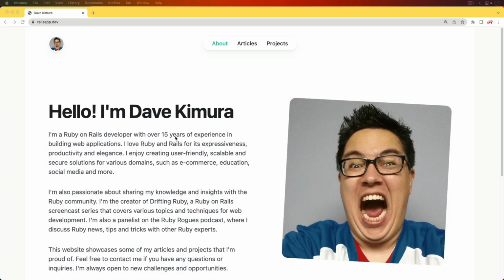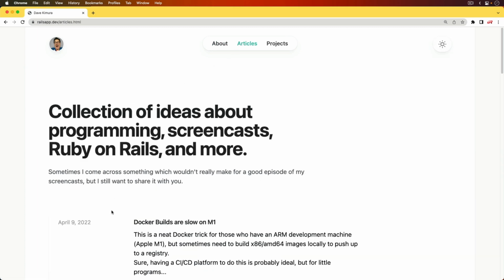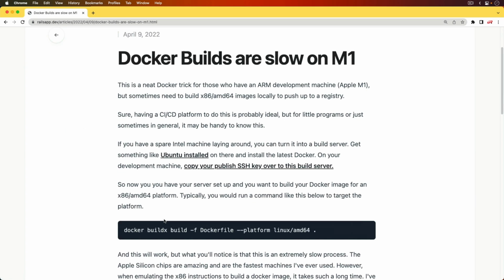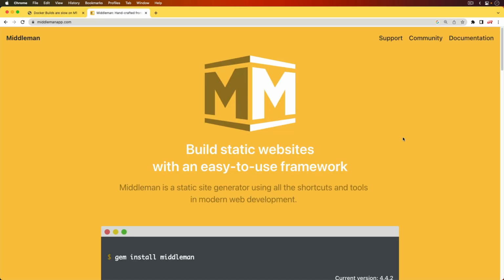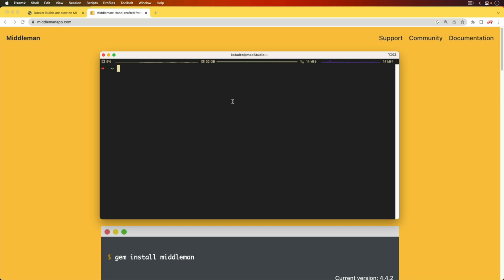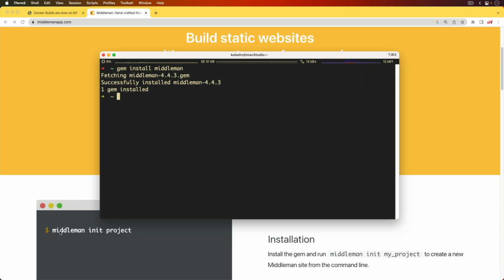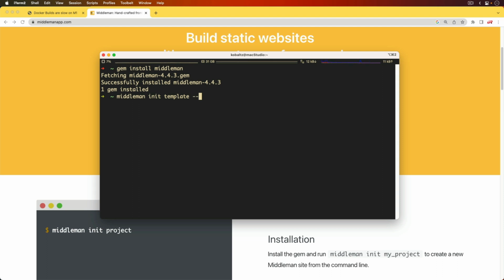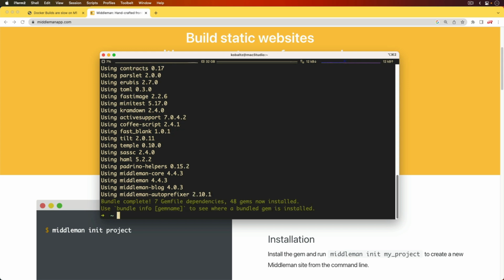Episode #389 - Middleman | Preview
Middleman is a static site generator using all the shortcuts and tools in modern web development. In this episode, we look at creating a static site using TailwindCSS and one of the TailwindUI templates. We also take an interesting approach to keep the development experience close to one that we would expect in a Rails application.